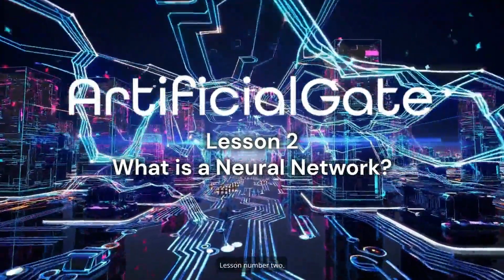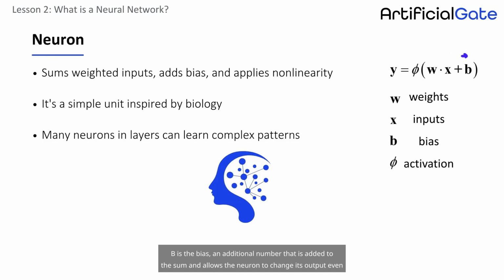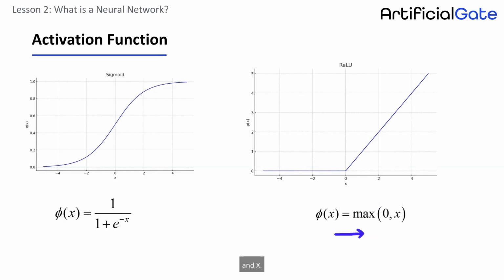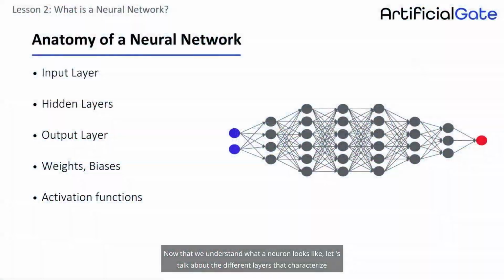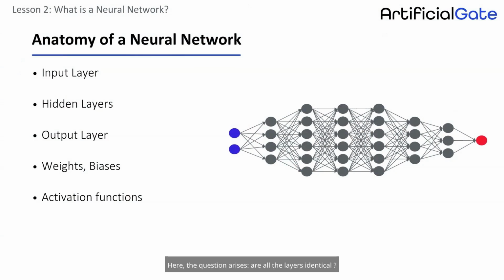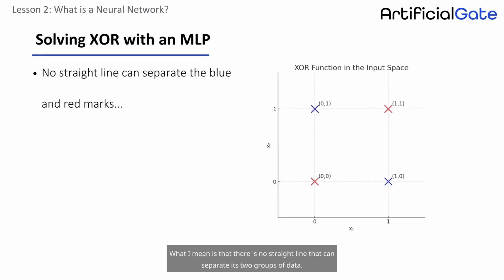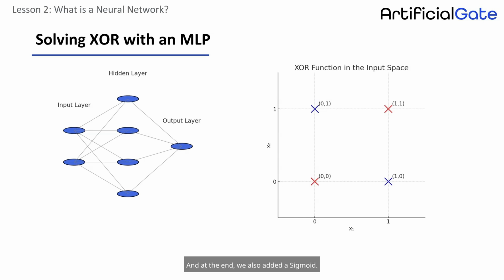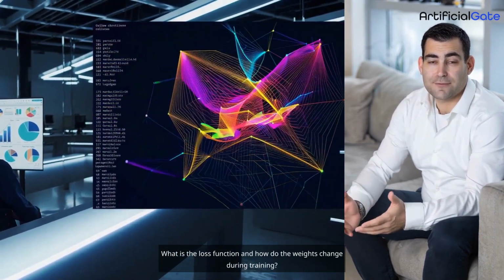Lesson 2: What Is a Neural Network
In this lesson, we examine the internal structure and fundamental mathematical formulation of artificial neural networks.

Trusted by Packt and O'reilly